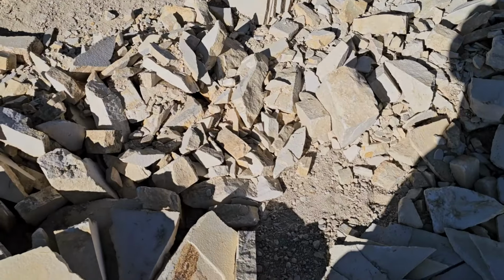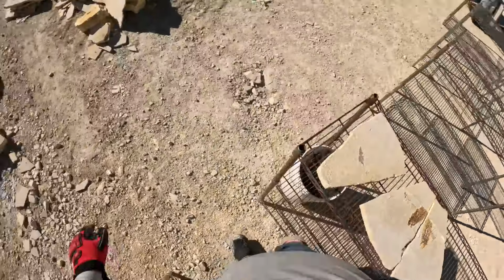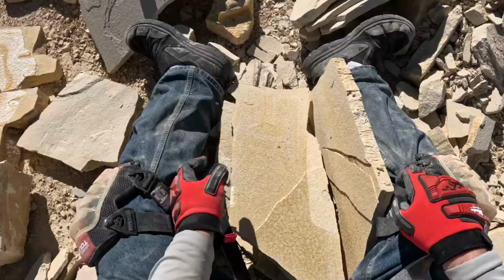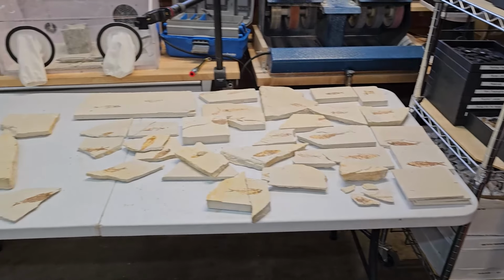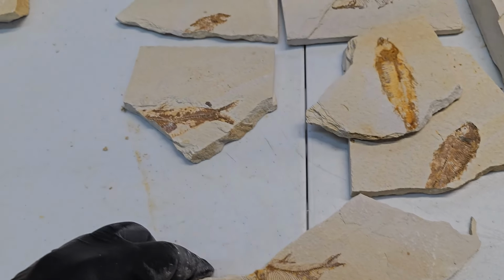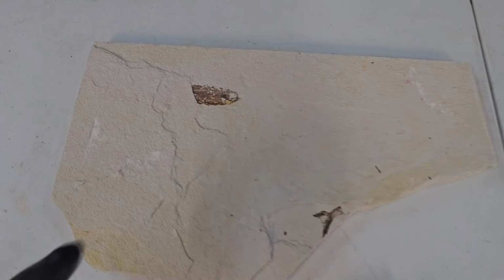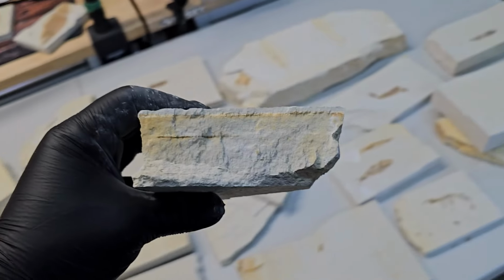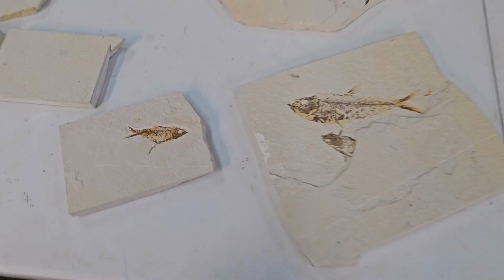Rockhounding Wyoming - American Fossil Quarry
Today we are collecting fish fossils at the American Fossil Quarry!
I was here in 2023 and loved it so much that I had to come back!
I'll be back again for future trips and highly suggest visiting this quarry!

You never know what you will find!

p.s. if you ever spot me in person at one of these sites - please don't hesitate to come say hello!

Song: And Then We Fell From the Sky
Artist: Across The Great Valley